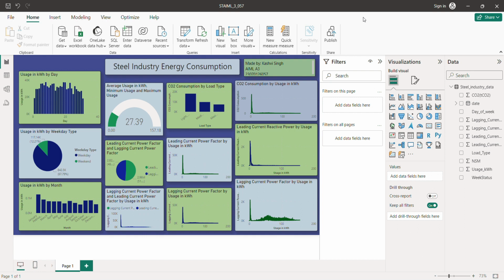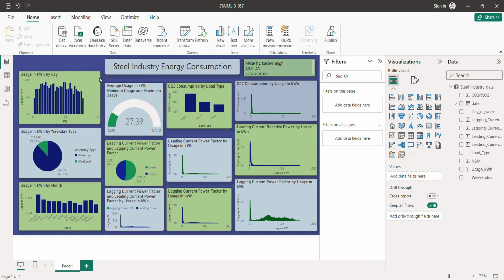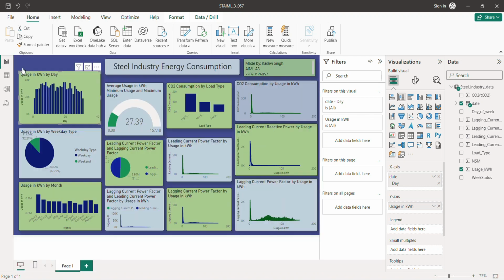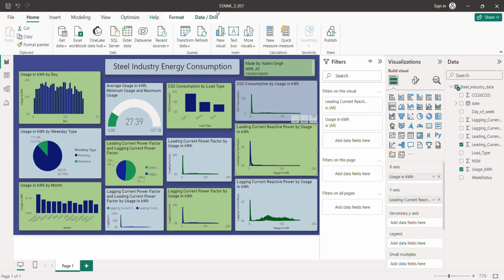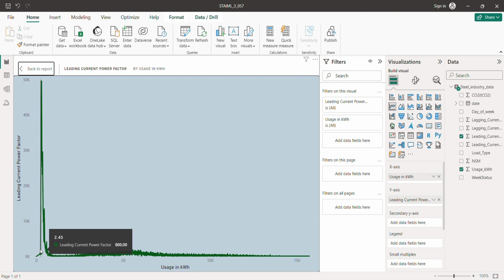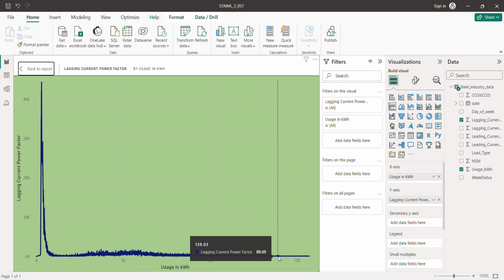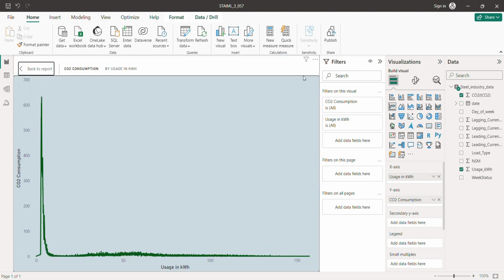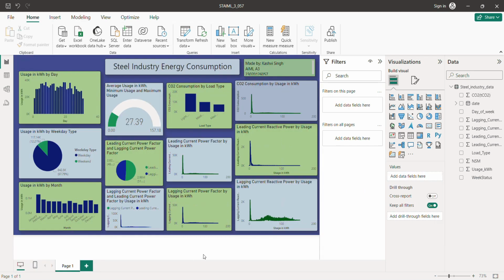Power BI Dashboard | Steel Industry Energy Consumption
As a first year student pursuing B. Tech in Artificial Intelligence and Machine Learning, I have created this Power BI dashboard in order to analyze trends and relationships in a given dataset of the steel industry energy consumption.